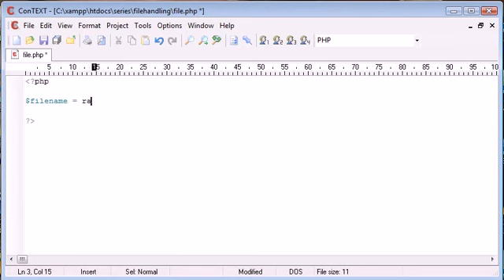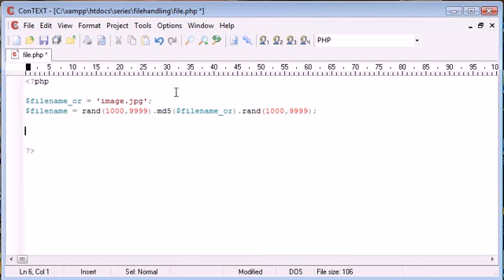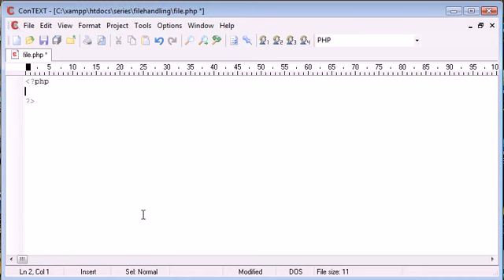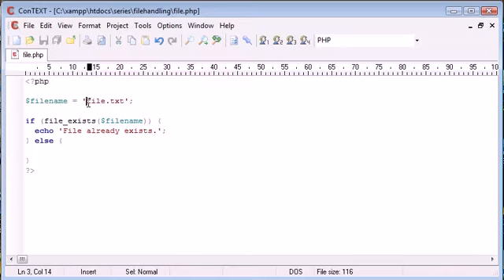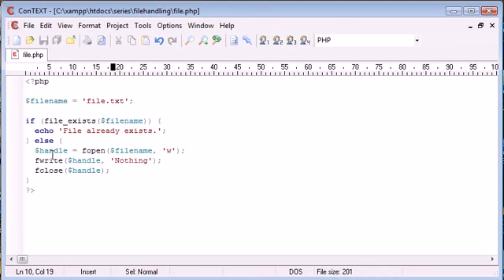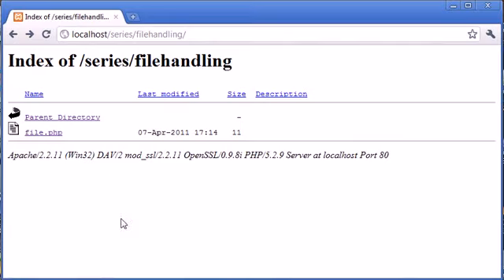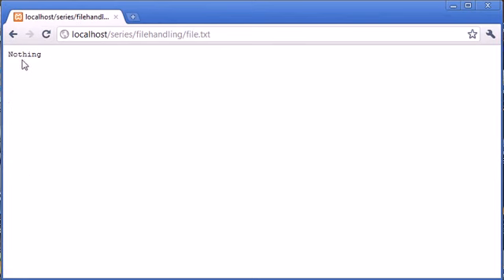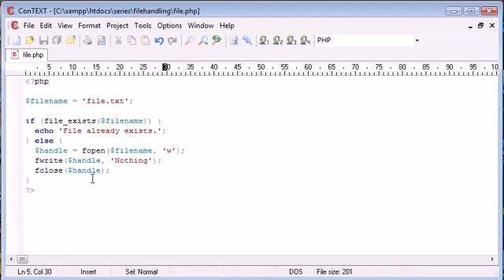Beginner PHP Tutorial 84 File Handling Checking if a File Exists ‏